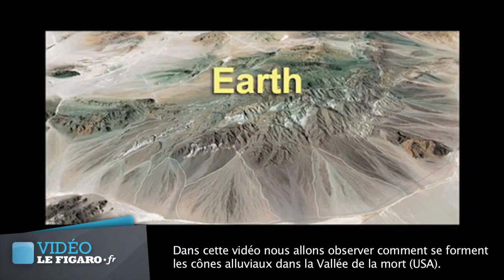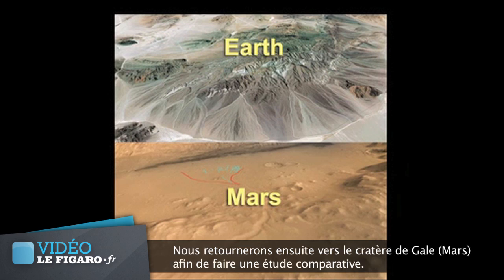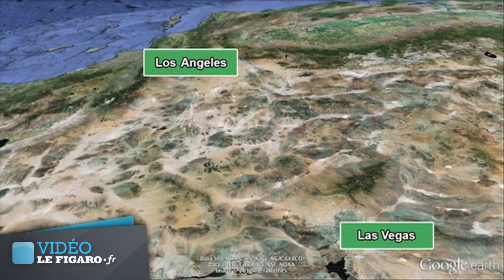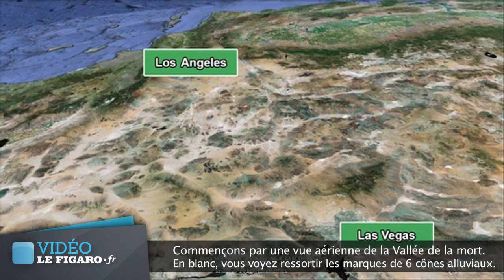Rivières sur Mars.mp4 - Le Figaro